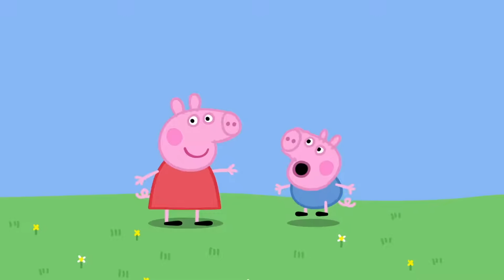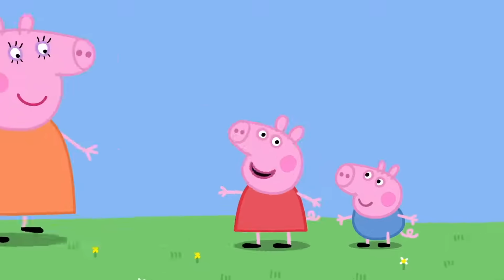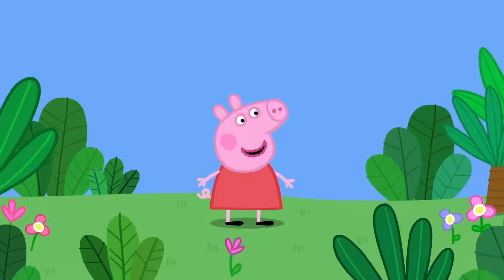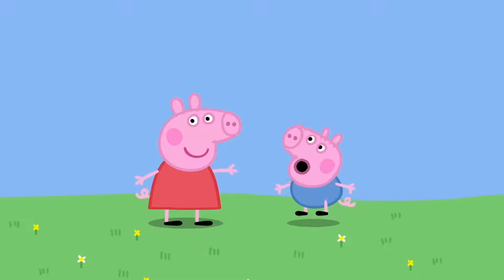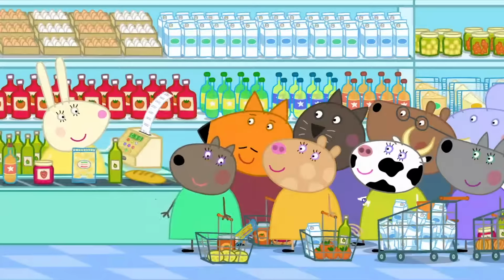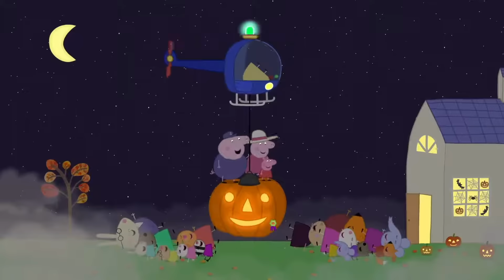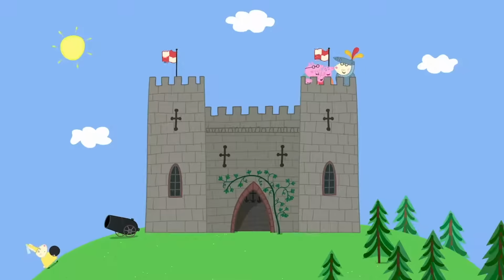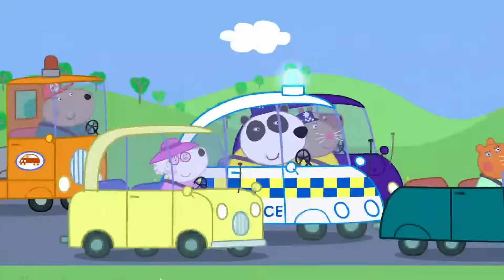Best of Peppa Pig | Season 7 | Compilation 4 | Cartoons for Kids